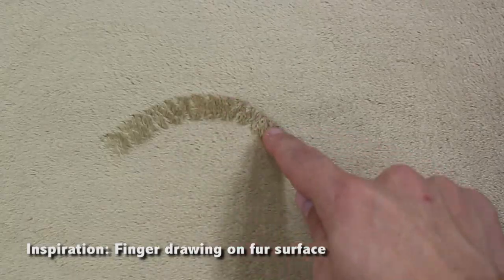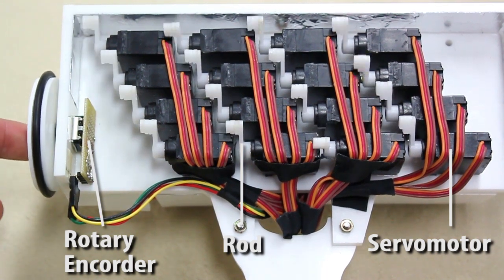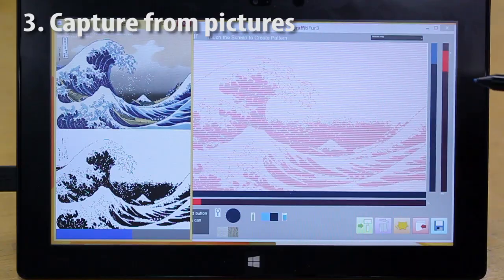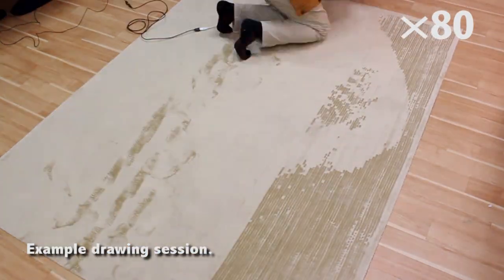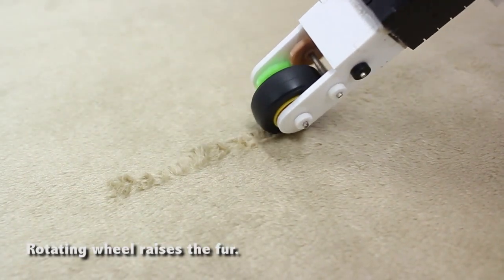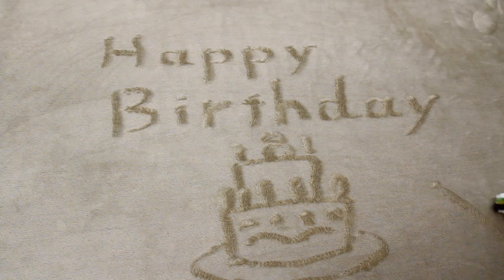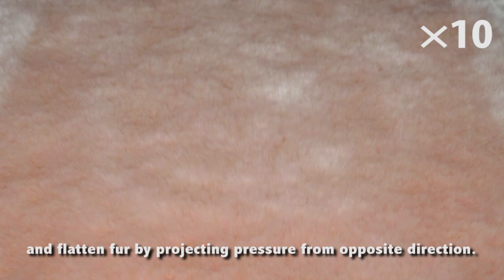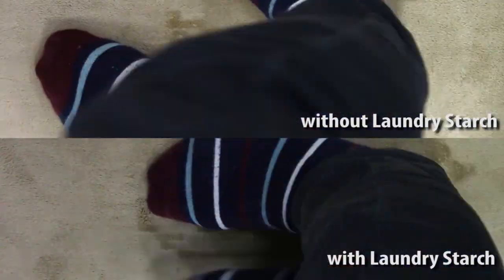Graffiti Fur: Turning Your Carpet Into a Computer Display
We proposed a display technology that utilizes the phenomenon whereby the shading properties of fur change as the fibers are raised or flattened. One can erase drawings by first flattening the fibers by sweeping the surface by hand in the fiber's growth direction, and then draw lines by raising the fibers by moving the finger in the opposite direction. These material properties can be found in various items such as carpets in our living environments. We have developed three different devices to draw patterns on a “fur display” utilizing this phenomenon: a roller device, a pen device and pressure projection device. Our technology can turn ordinary objects in our environment into rewritable displays without requiring or creating any non-reversible modifications to them. In addition, it can be used to present large-scale image without glare, and the images it creates require no running costs to maintain.

Project Members:
Yuta Sugiura, Koki Toda, Takayuki Hoshi, Youichi Kamiyama, Takeo Igarashi and Masahiko Inami.

Publication:
Yuta Sugiura, Koki Toda, Takayuki Hoshi, Youichi Kamiyama, Takeo Igarashi, and Masahiko Inami. 2014. Graffiti fur: turning your carpet into a computer display. In Proceedings of the 27th annual ACM symposium on User interface software and technology (UIST '14). ACM, New York, NY, USA, 149-156. DOI=10.1145/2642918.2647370